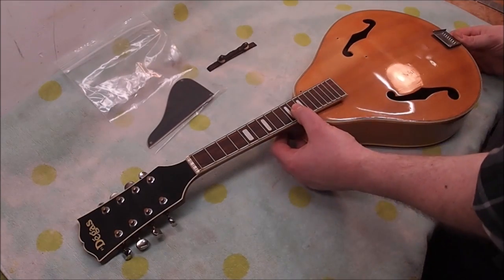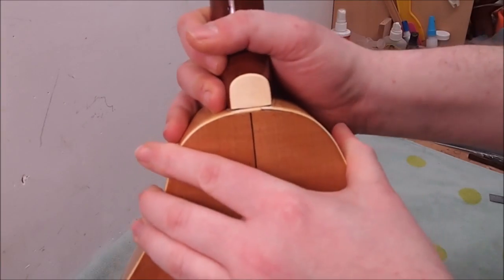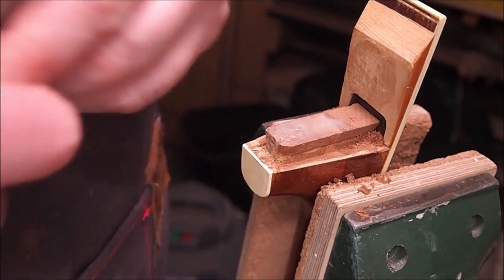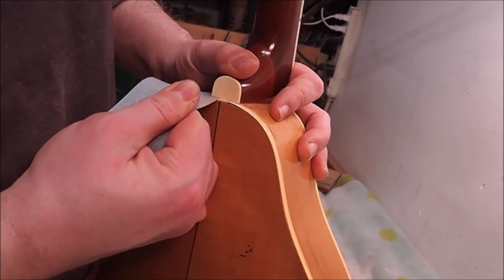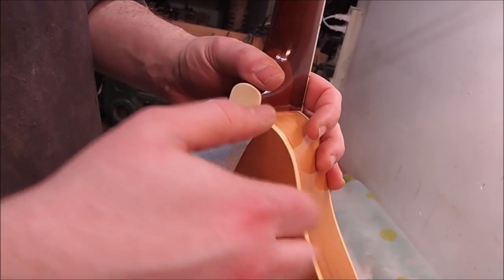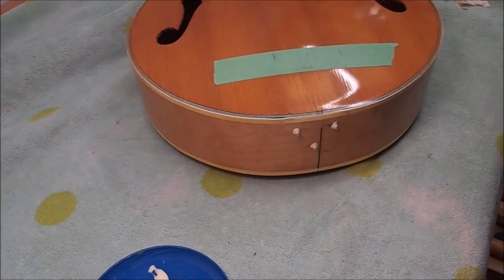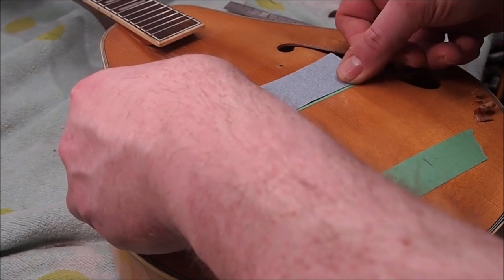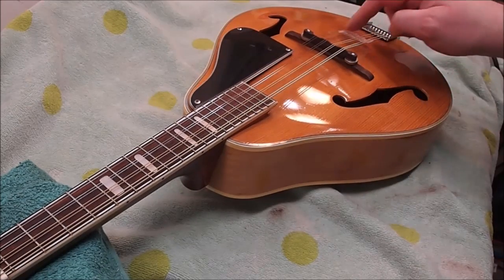Mandolin Resuscitation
This inexpensive el Degas mandolin has a neck that's loose.